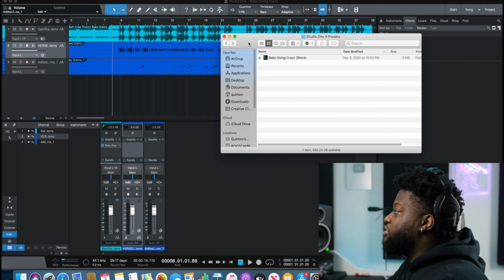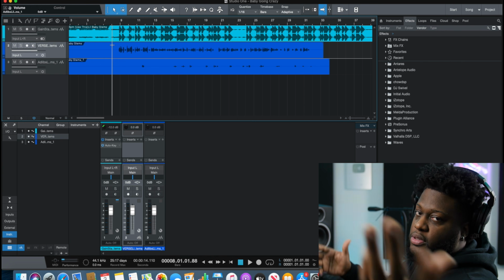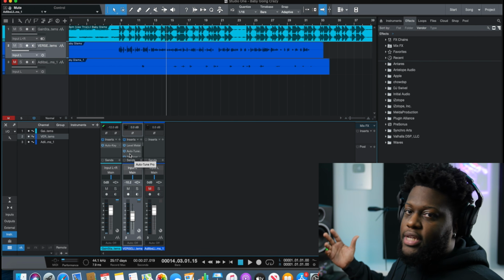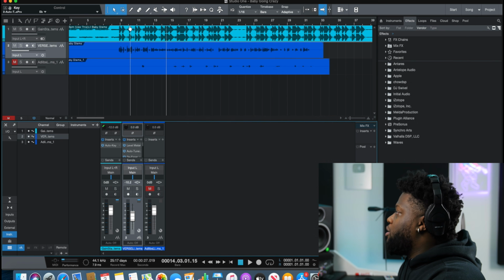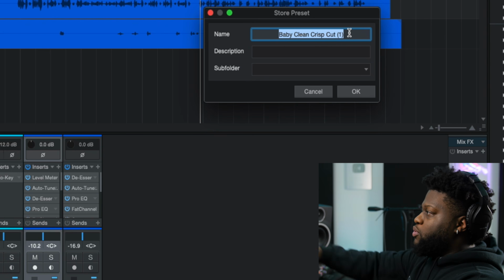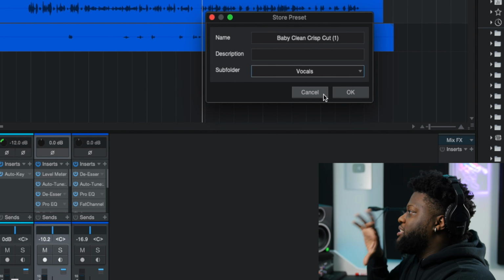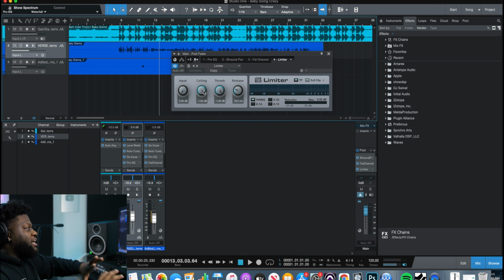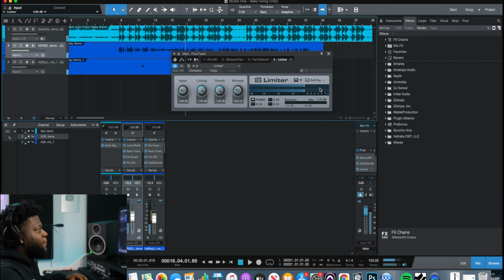Getting Started - Studio One (Stock)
Adding Preset to Vocal Tracks : 1:16
Saving preset template : 4:50
Mastering Preset : 5:40

In this video, TheWavMan goes into depth of how to use your WavMonopoly Preset Template. Specifically the Studio One Template Navigation.